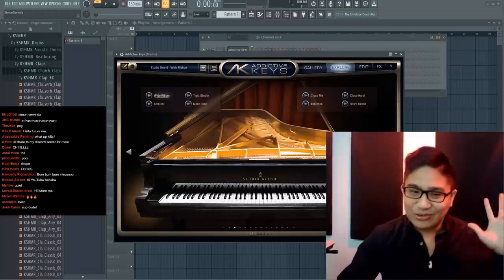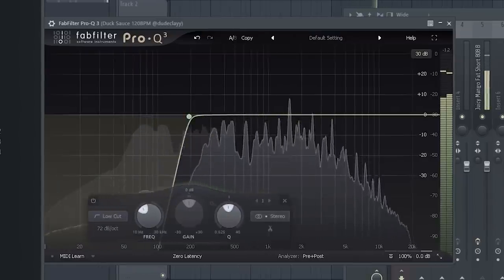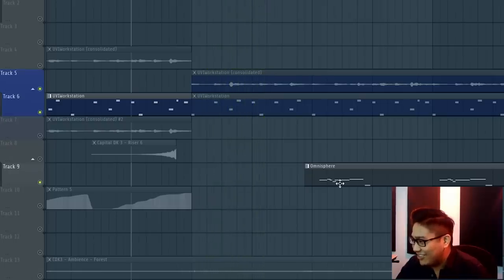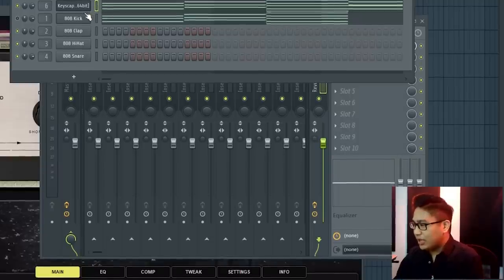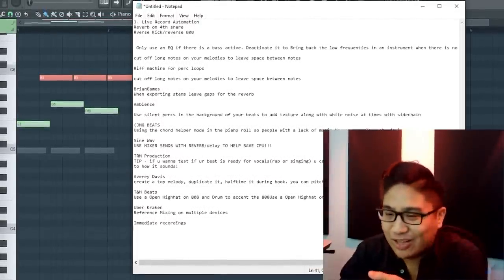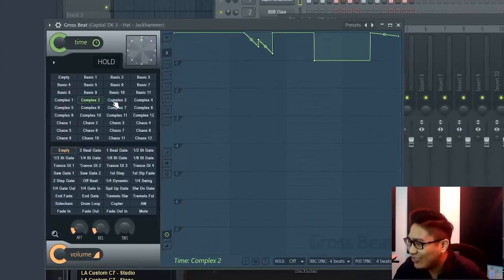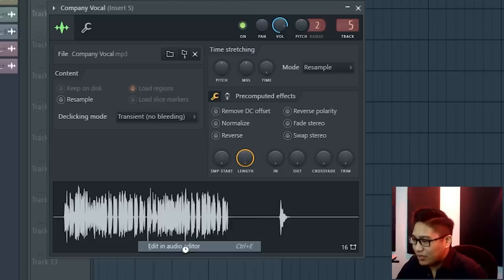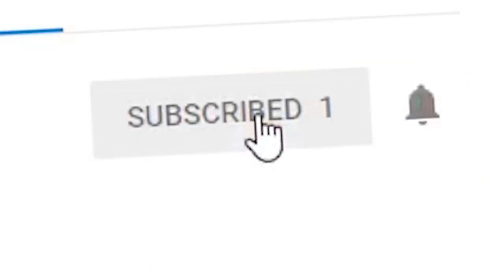20 Music Production Tips/Tricks You NEED To Try In Your Next Beat!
ALRIGHTY! Here's 20 tips that you need to try out in your next beat. These are random tips that cover a bunch of aspects of music production like music theory, mixing, creative stuff, I am showing you the tips in the new FL Studio 20.8 but it can easily be applied to other DAWS like Ableton and Logic! Thanks to everyone who contributed to the video, I personally learned a lot of cool tricks. Let me know if you wanna see another video like this!

IF YOU WANNA WIN A COPY OF FL STUDIO PRODUCER EDITION...
I'll be emailing the winners on March 22! Make sure you tell your friends about this opportunity! Shout-out to Image-Line for letting giving us the opportunity!

Tags (Ignore):
Go follow my editors @seen.png @mdosik